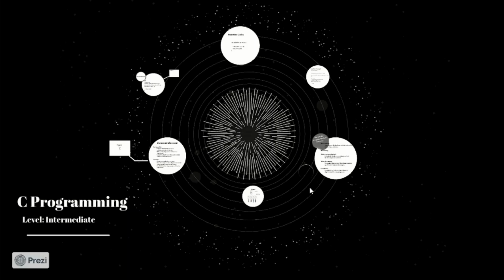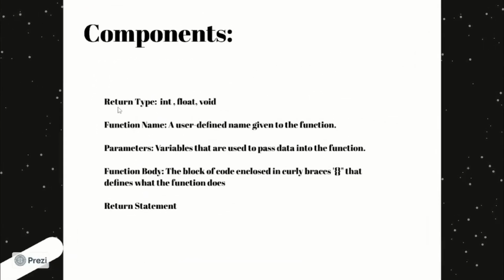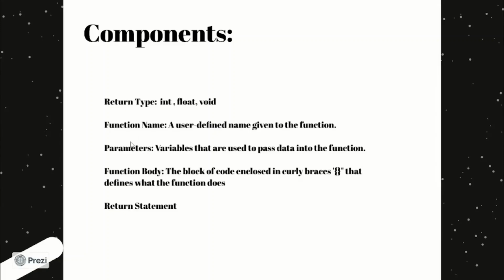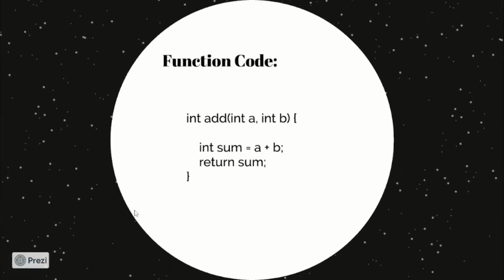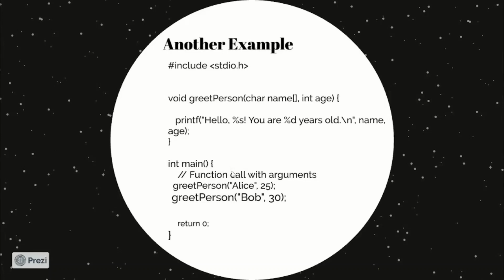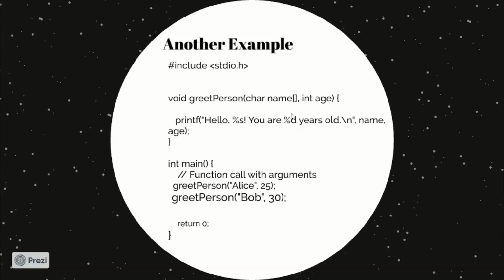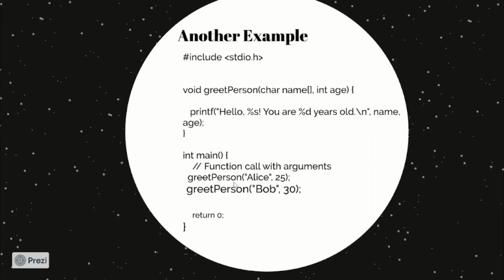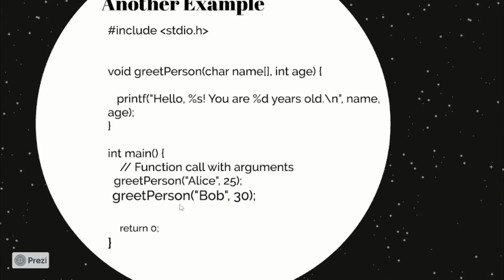Mastering Function Definitions | LC Academy | C- Programming Intermidiate Level | Episode-1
▶️ In this episode, we'll dive into fundamental concepts essential for anyone embarking on their programming journey: Mastering Function Definitions

This process repeats for the  advanced levels, each containing seven videos and a corresponding quiz. After passing all levels, you are eligible to earn the Final Course Completion Certificate. This structured approach ensures comprehensive learning and assessment at each stage.